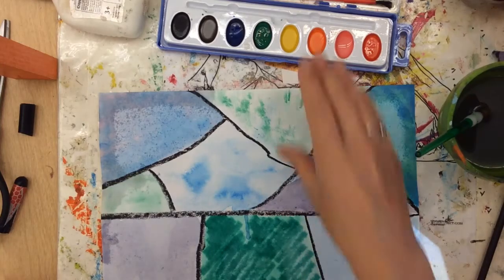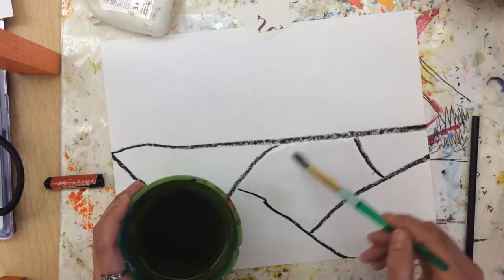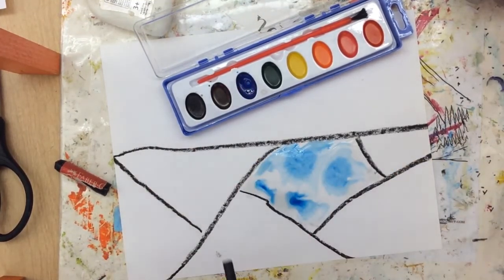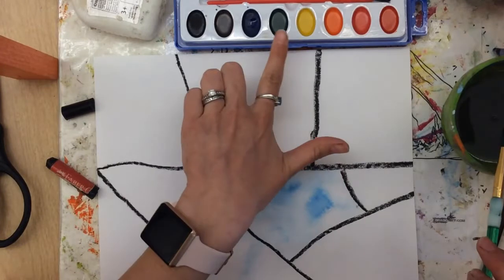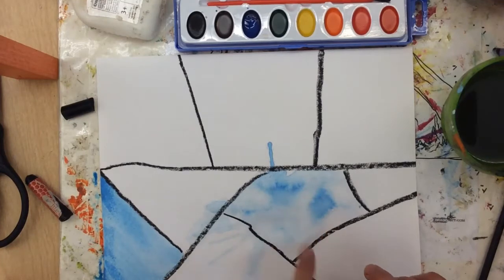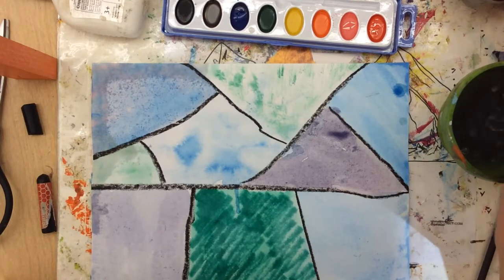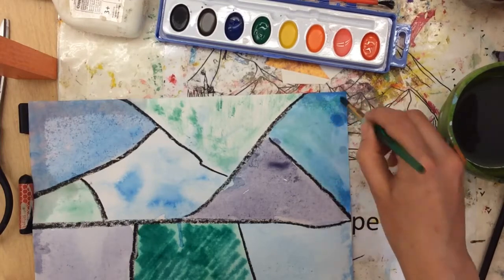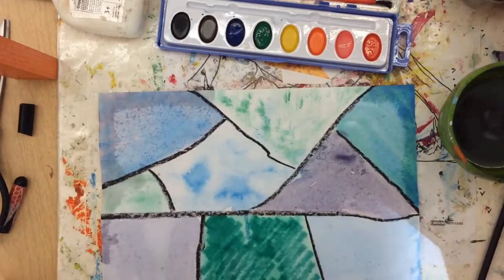23 Value Painting Collage